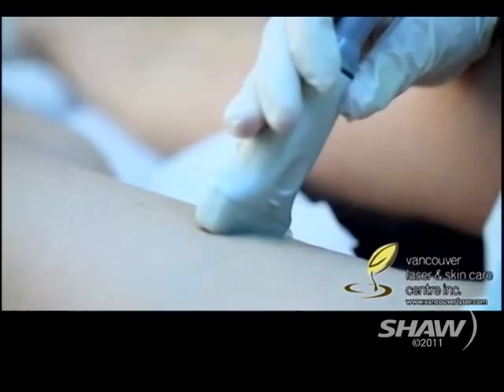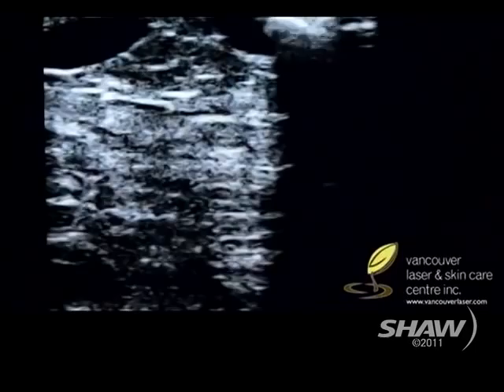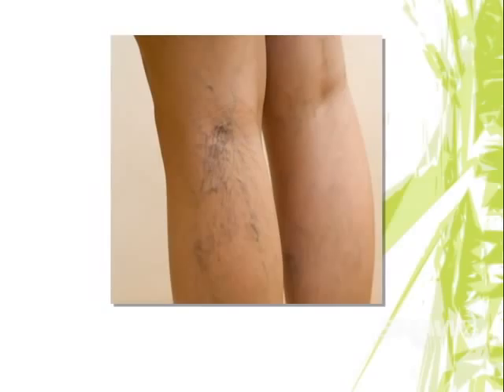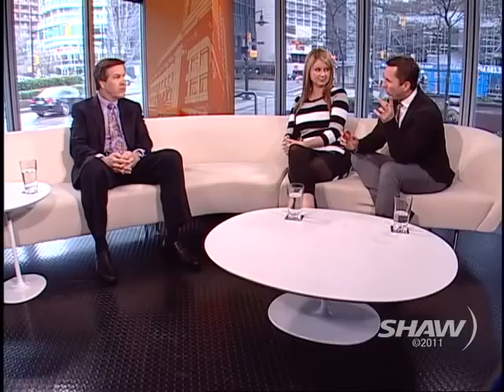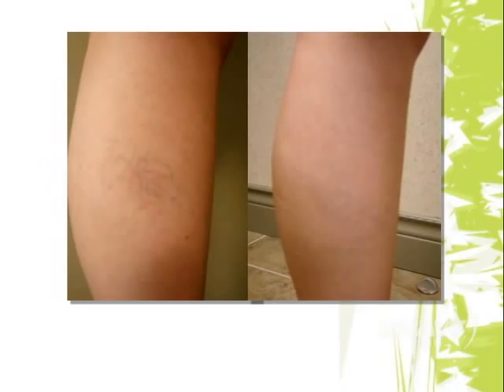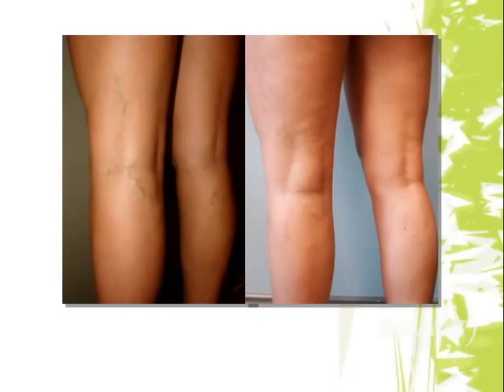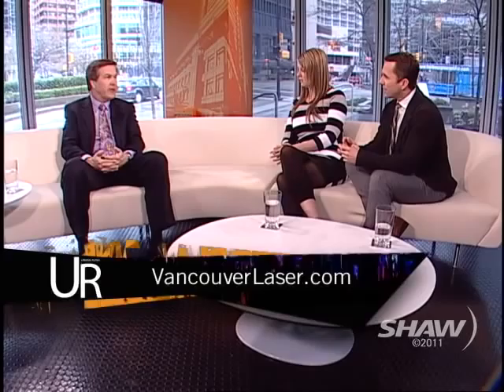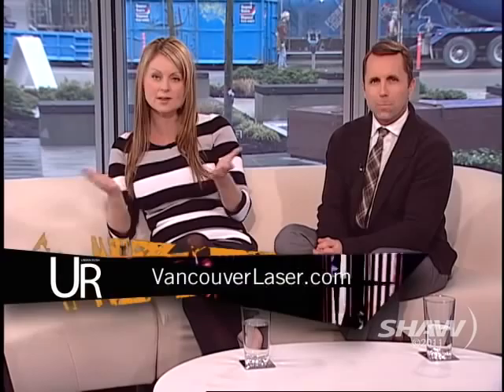Dr Braun on UR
Dr. Braun appears on Shaw TV Vancouver's Urban Rush with hosts Fiona Forbes and Michael Eckford.